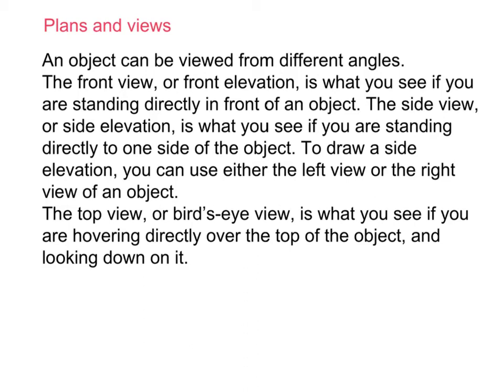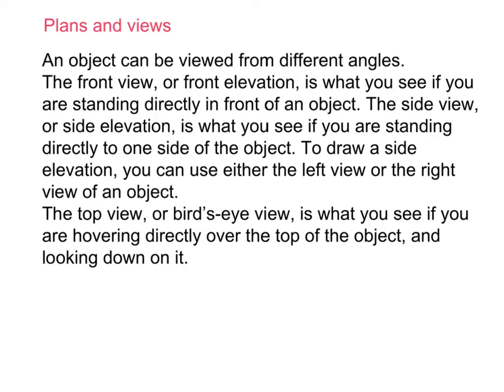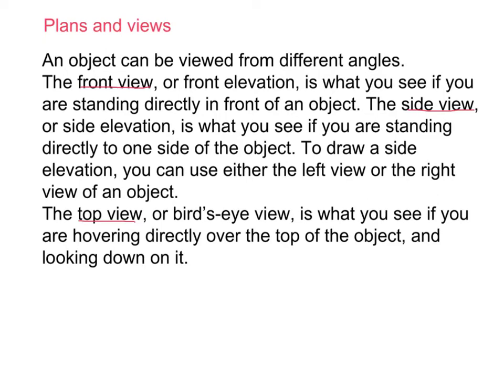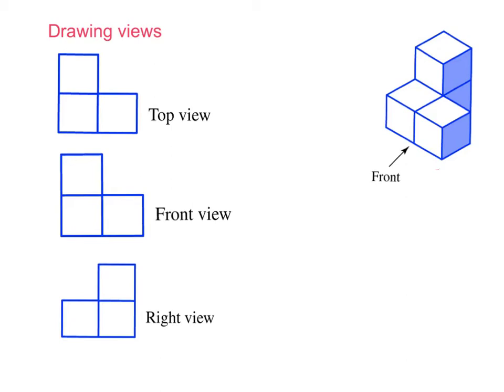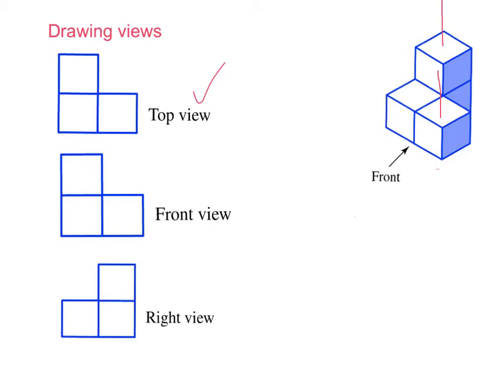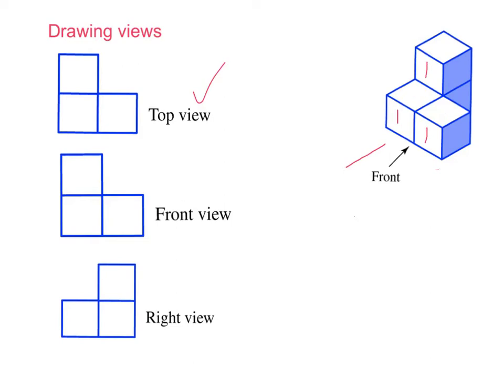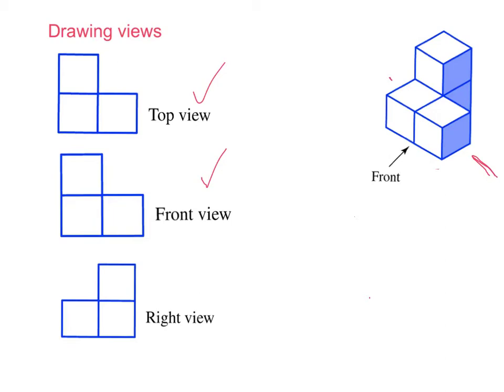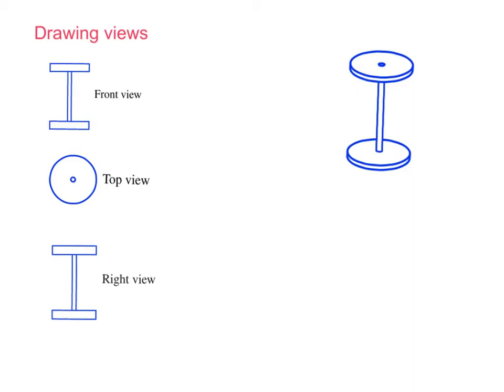Year 7: Plans and views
Plans and views of cubed and irregular 3D shapes